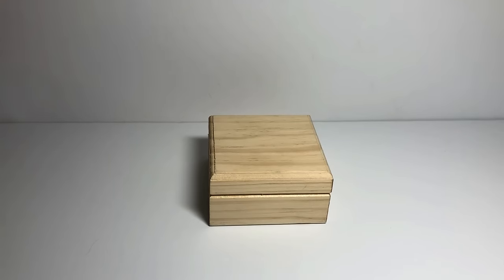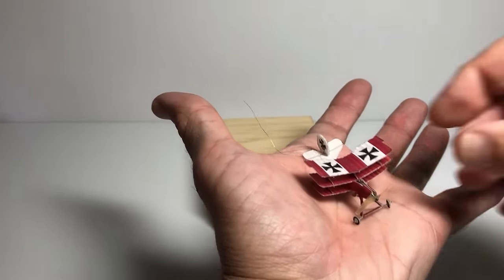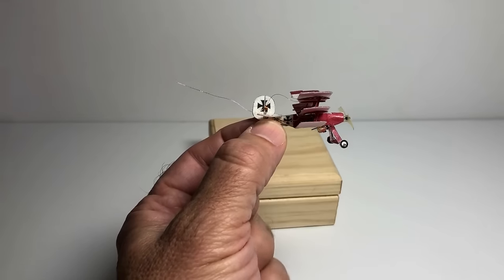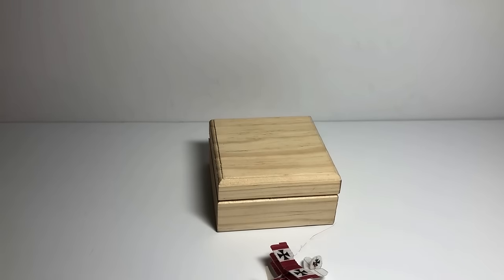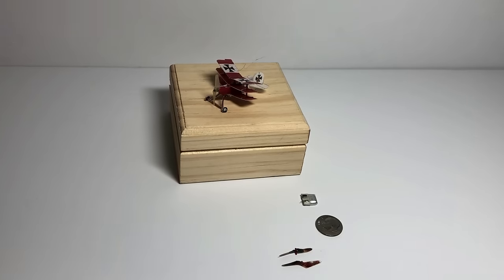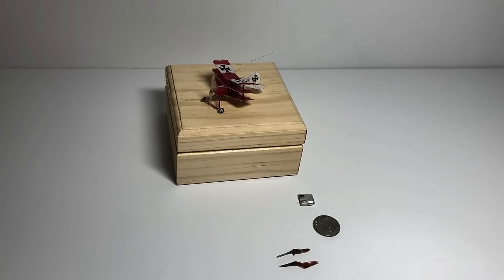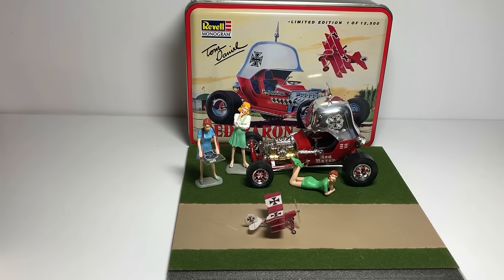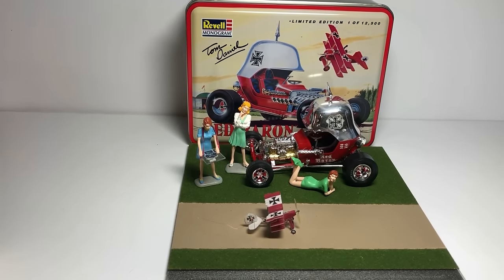World's Smallest Radio Controlled Model Airplane?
World's Smallest Radio Controlled Model Airplane? I built this 1.5 inch wingspan Super Sub Micro R/C model airplane over 5 years ago.